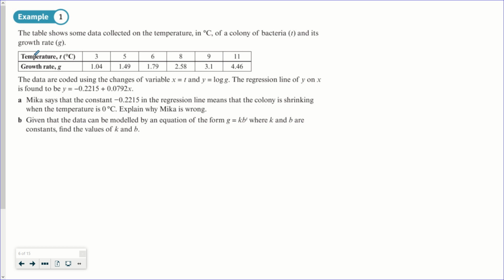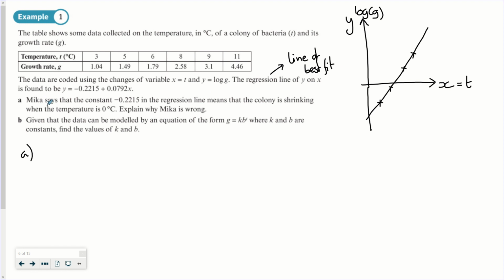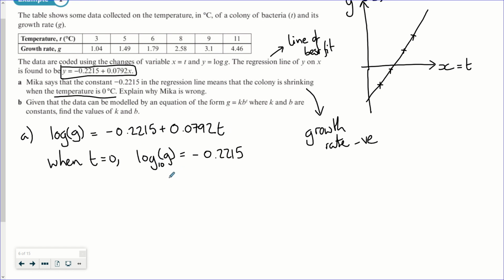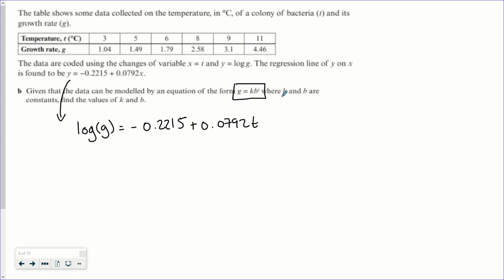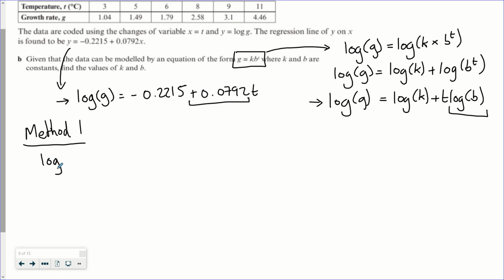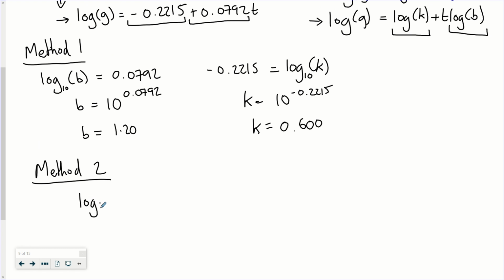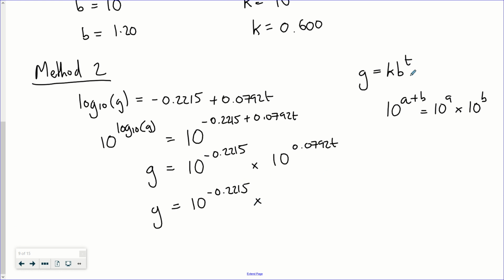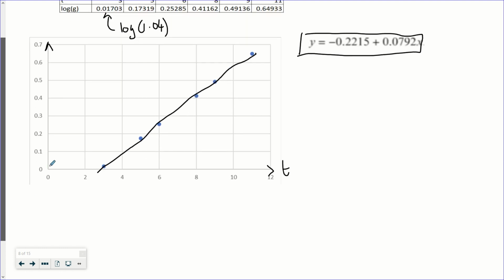Year 2 Statistics - S1.1 Regression and Correlation - Example 1